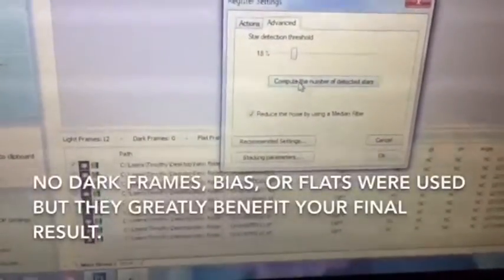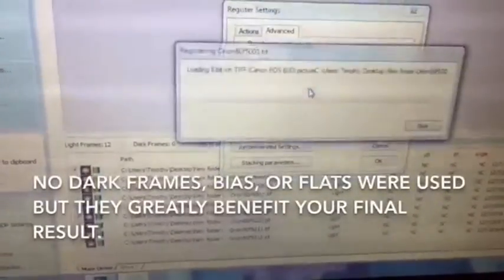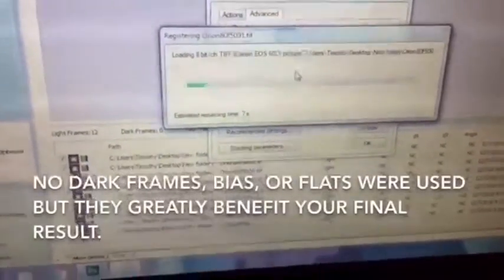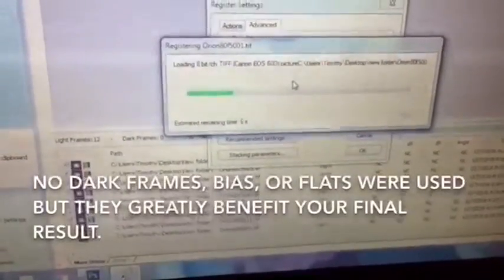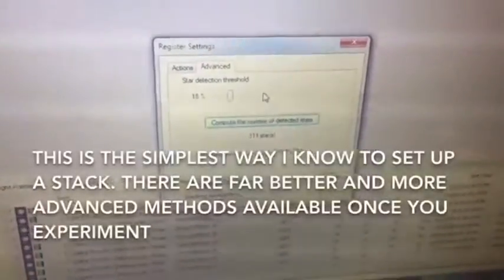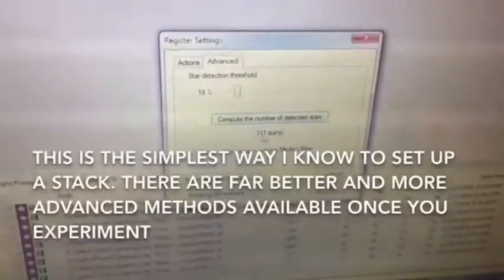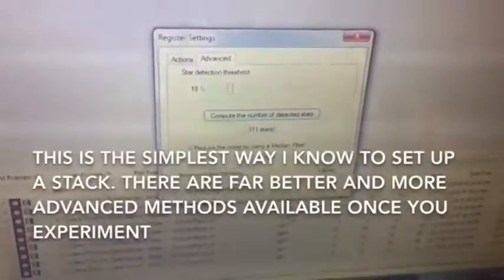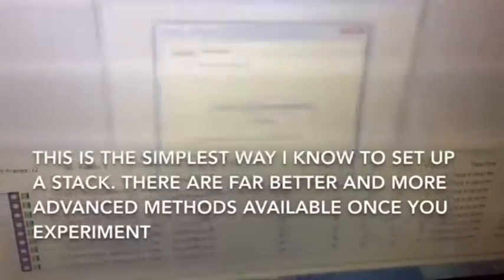Astrophotography beginners guide to stacking orion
This is a short video tutorial for DSS stacking. The video is for those unfamiliar with the stacking process and aims to help make sense of it. For the tutorial you will need a go to mount or a motorized German equatorial. Precise polar alignment is not so critical because the exposures are very short. This tutorial is not demanding at all and is suitable for anyone who has zero experience stacking deep sky exposures. I hope that it is helpful. Clear skies.